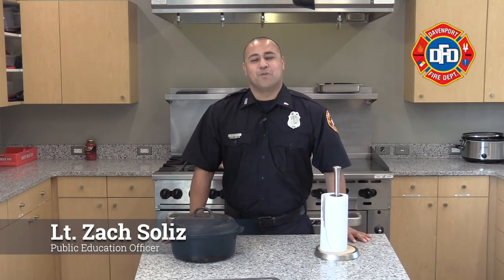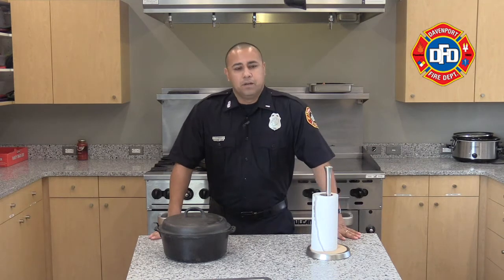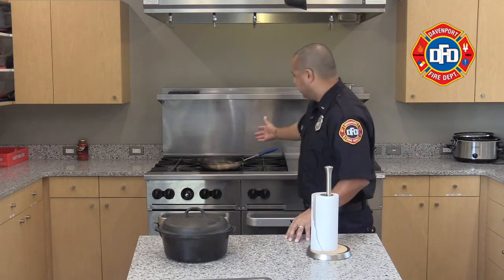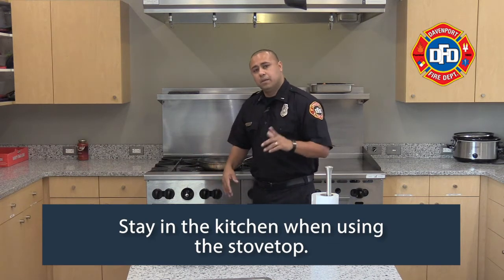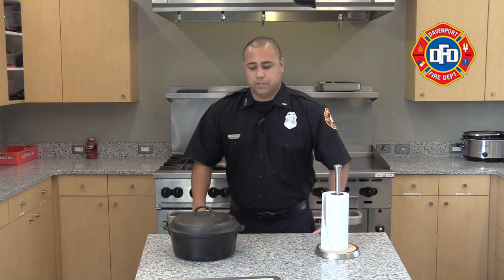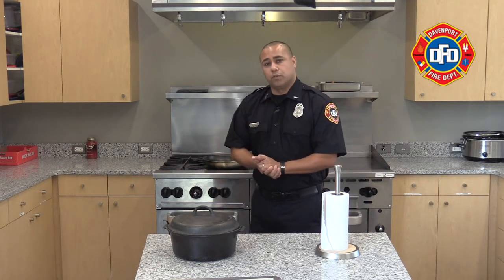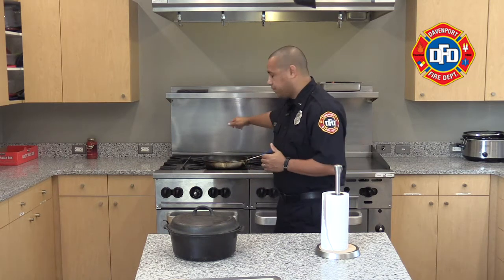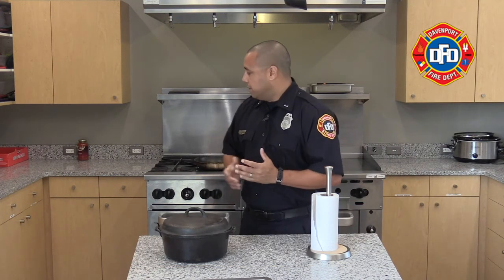DFD Cooking Safety Oct-2020